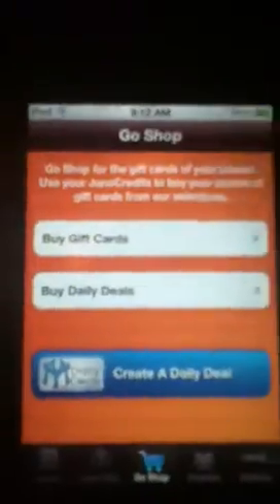How to make the most money home on your phone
This is called juno wallet it is the EASIEST way to get gift cards my activation code is:      BV142786

Rate commet subsribe